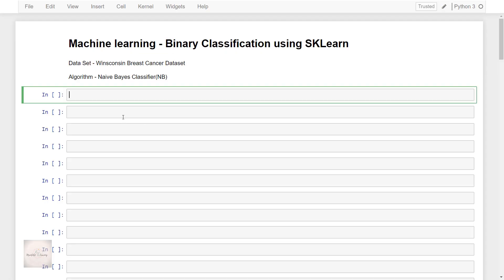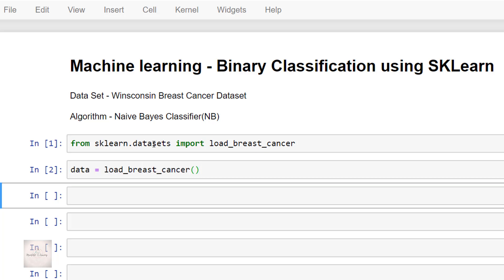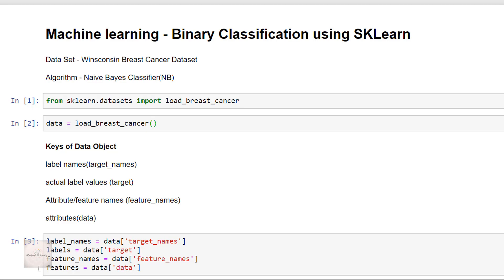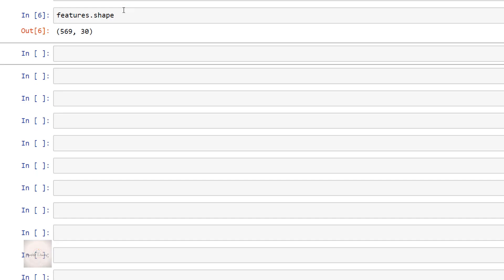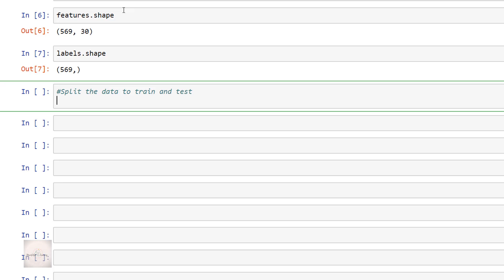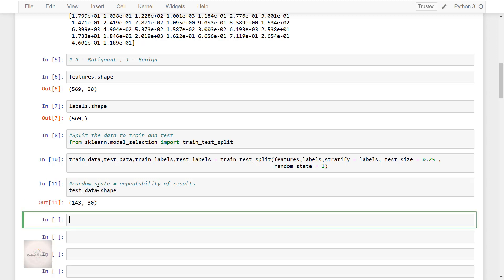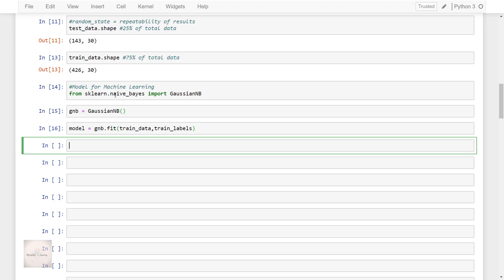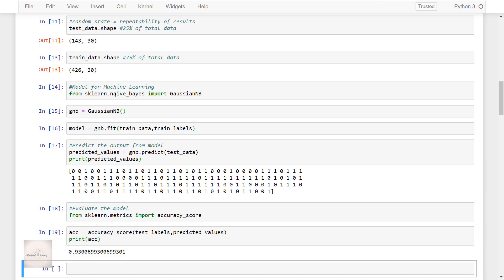1. Machine learning Mastery 2019 Binary Classification using Sklearn Python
Welcome to our Video Series on Machine Learning,

This video series is absolutely free.
1. Machine learning Mastery 2019 Binary Classification using Sklearn Python

Happy Learning